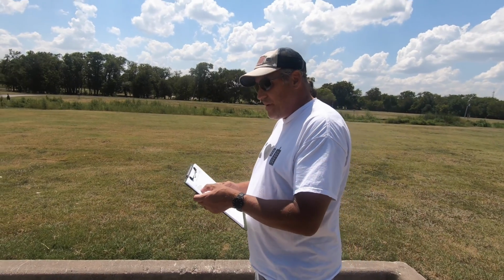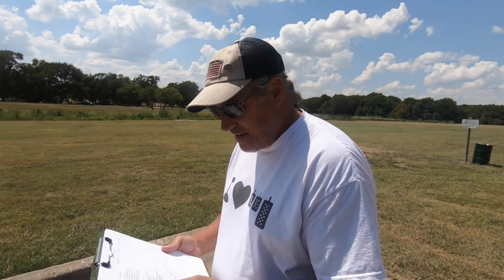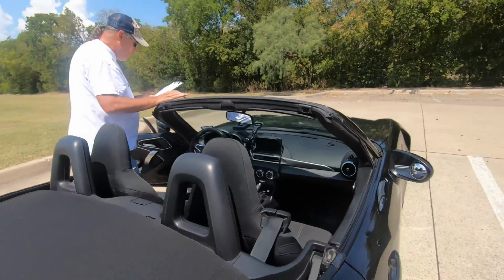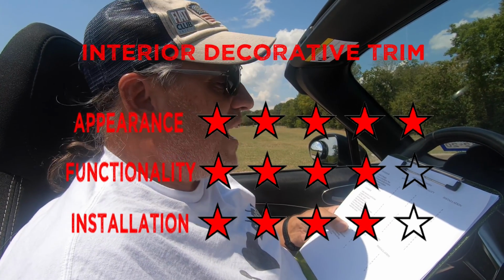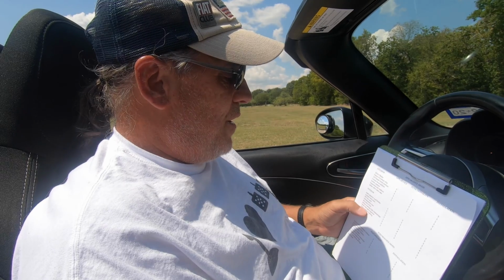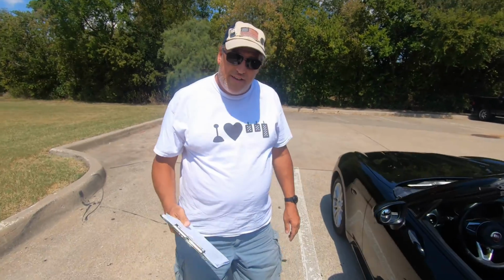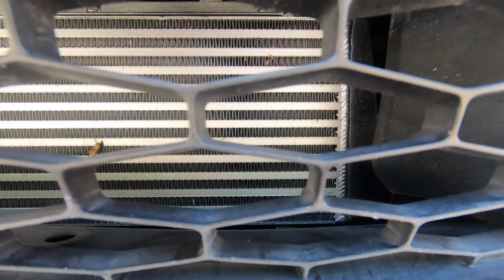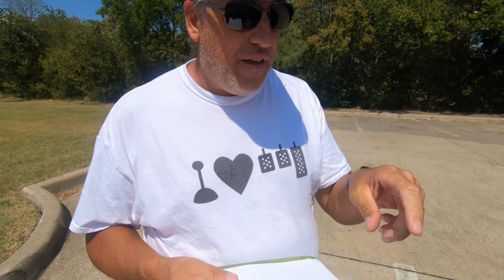We Review and Rate All the Mods on Itsy Bitsy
Here is a recap of all the changes we have made to Itsy Bitsy so far.  If you would like to see just the performance mods, skip to 25:45 in the video.